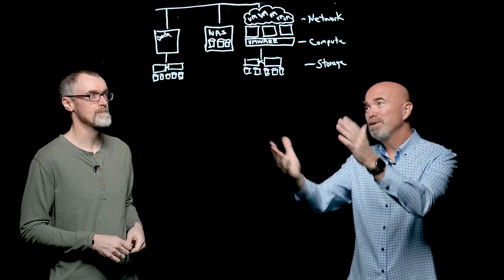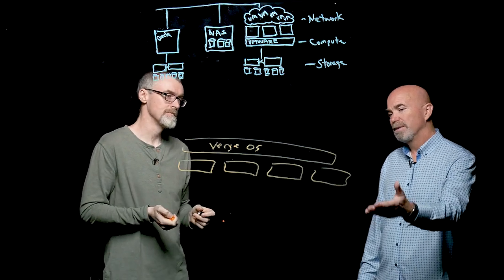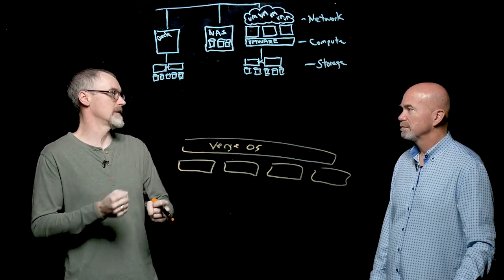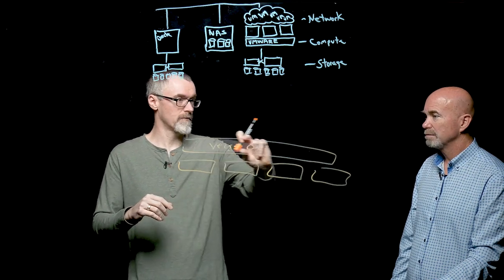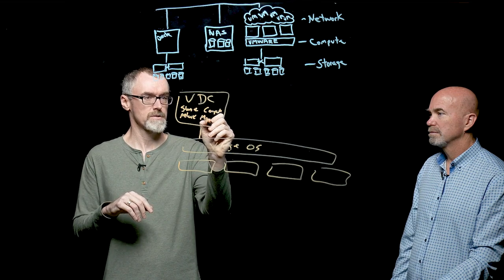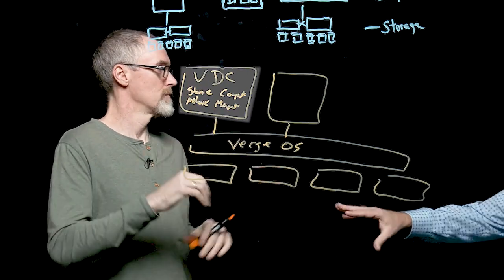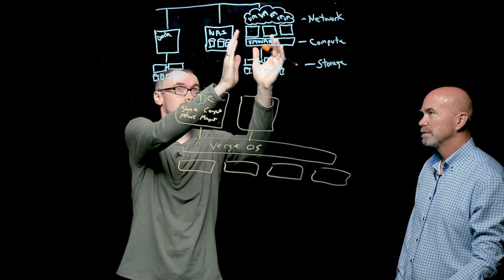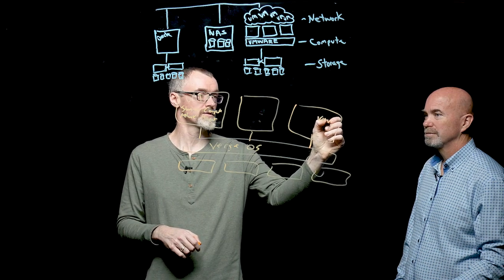verge IO Arquitectura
¿Buscas una alternativa eficiente a VMware? 🚀 En este video, exploramos la arquitectura de VergeOS con un enfoque claro y visual mediante un LightBoard Overview. Descubre cómo VergeOS combina virtualización, almacenamiento y redes en un único sistema operativo, optimizando costos, rendimiento y escalabilidad.

Puntos clave que abordamos:
✅ Reducción de costos: Modelo de licenciamiento simple y predecible.
✅ Rendimiento optimizado: Hipervisor eficiente con rendimiento bare metal.
✅ Escalabilidad flexible: Adaptación lineal y sencilla a cualquier necesidad.
✅ Backup y Disaster Recovery integrado: Protección total contra fallos y ransomware.
✅ Migración rápida desde VMware: Transición ágil y sin interrupciones.